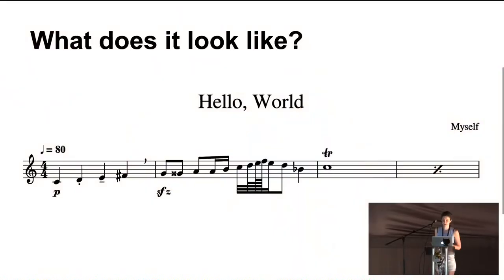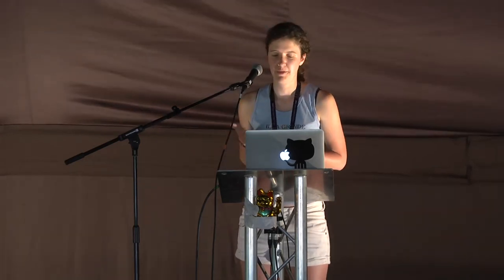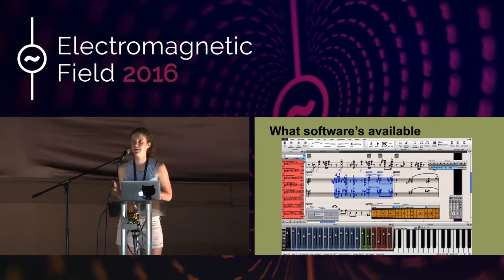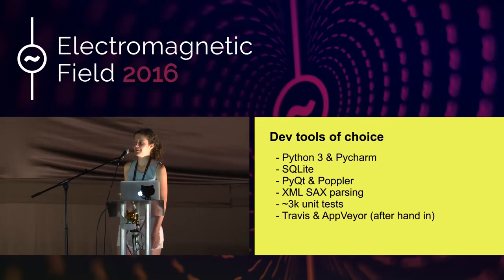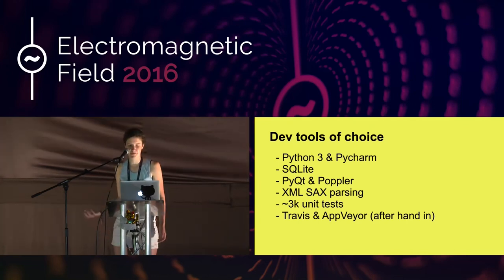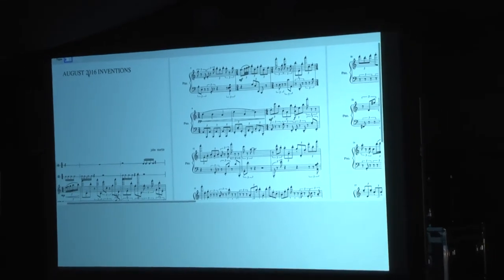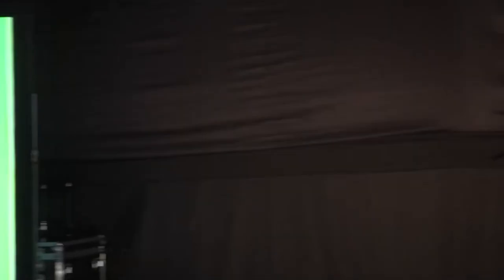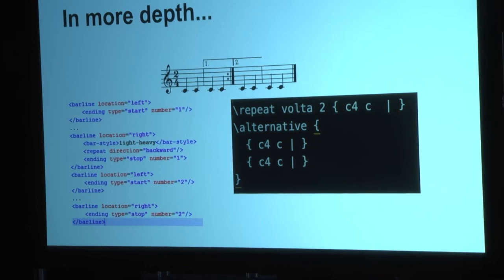Charlotte Godley The automated Sheet Music Librarian